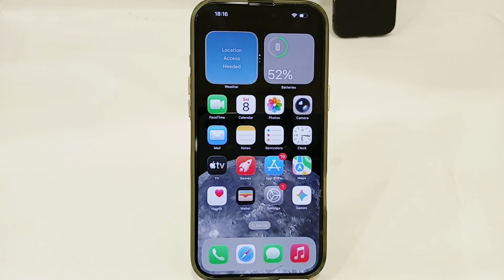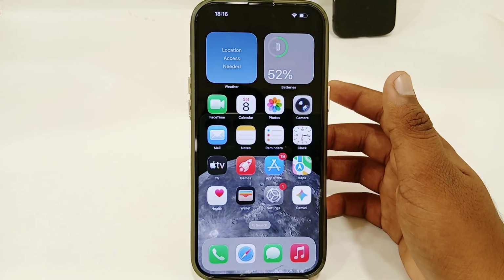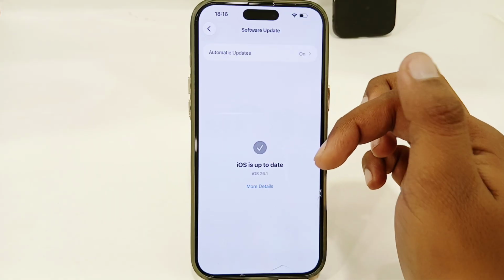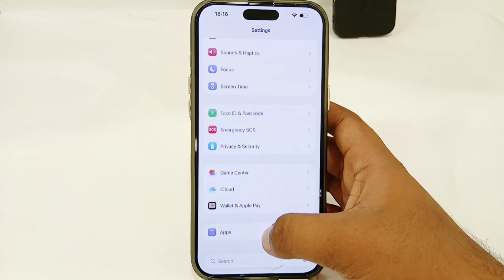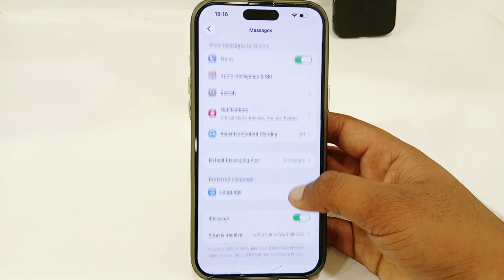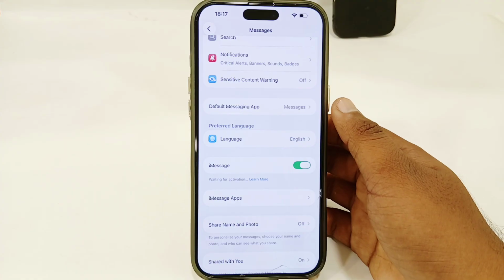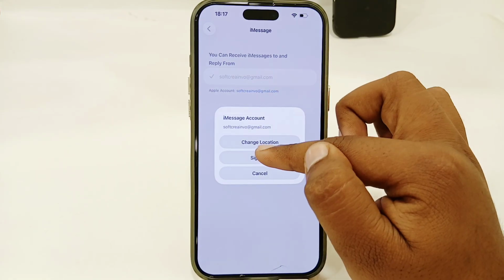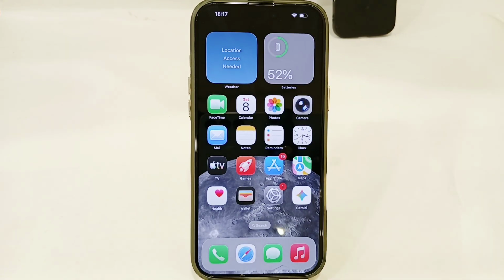How to Set Up iMessage with Phone Number on iPhone & iPad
Perfect YouTube Video Description:
This quick setup guide shows you exactly how to enable and verify your phone number for iMessage on iPhone and iPad.

I'll walk you through the simple steps to ensure your phone number is properly registered with iMessage so you can send and receive messages seamlessly using your number.

Setting up your phone number for iMessage is usually automatic, but sometimes it needs a little help. This guide covers both the basic setup and troubleshooting for when things don't work as expected.